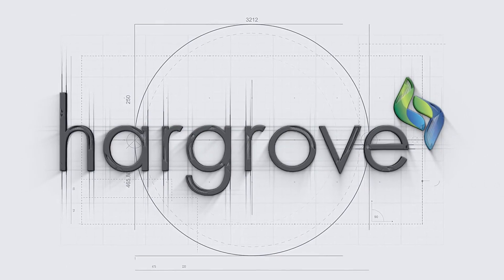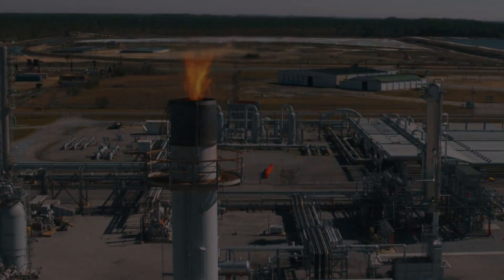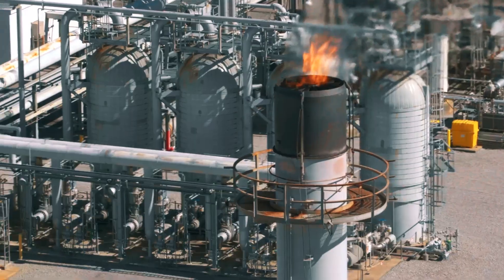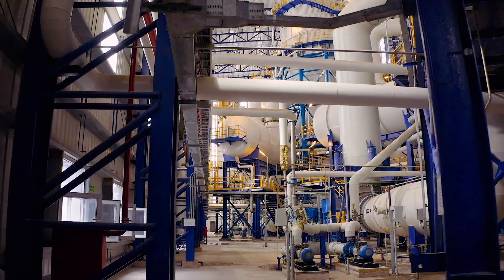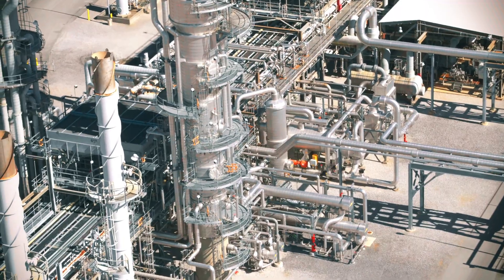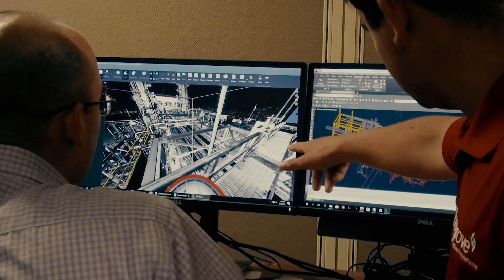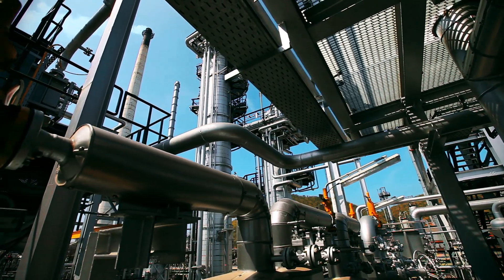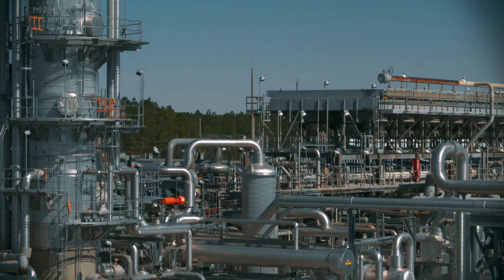Hargrove: Engineering What’s Ahead | Simulation World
See how Hargrove is able to construct some of the most complex industrial plants with Ansys by registering for Simulation World